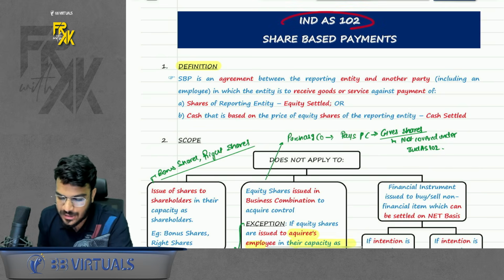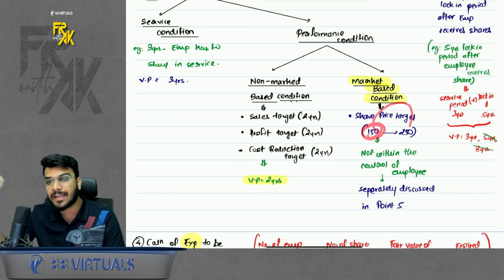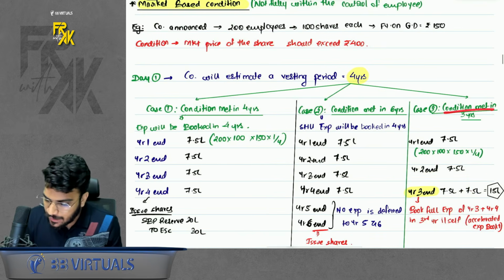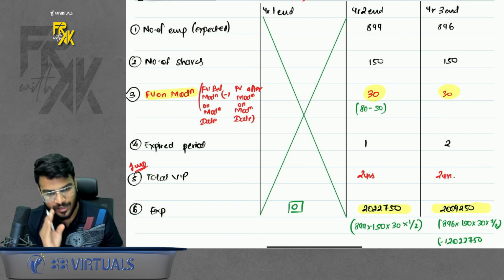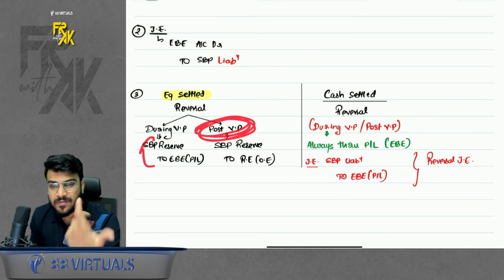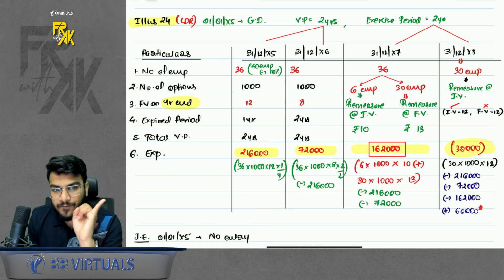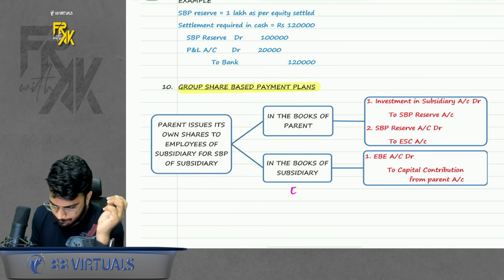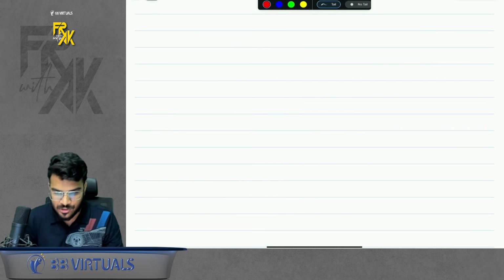IND AS 102 - SBP Revision (100% English) | CA Final FR English Revision | CA Aakash Kandoi